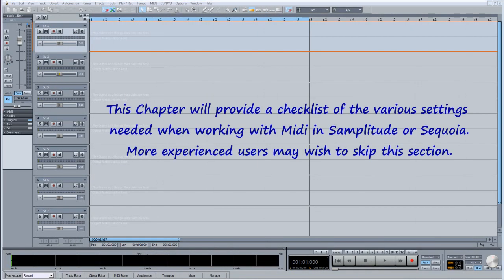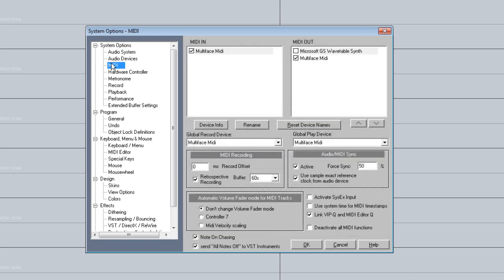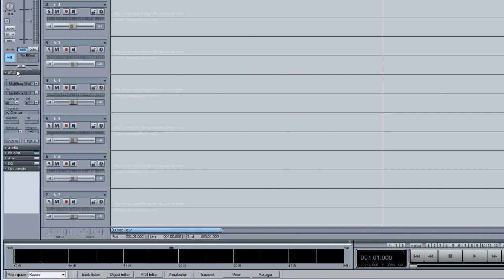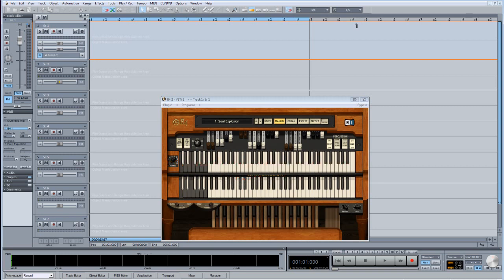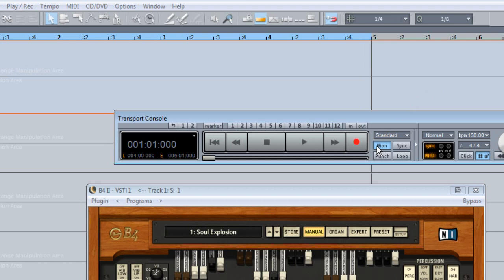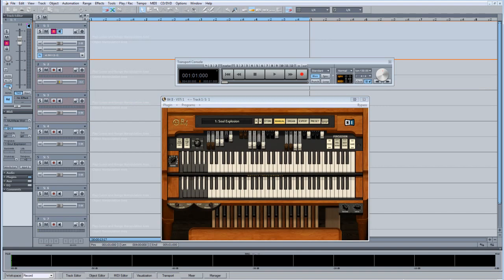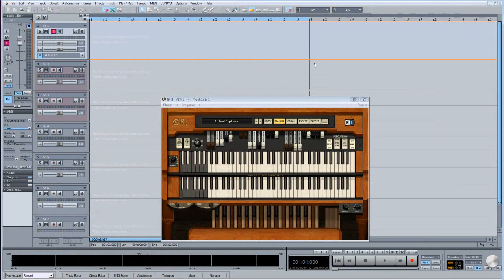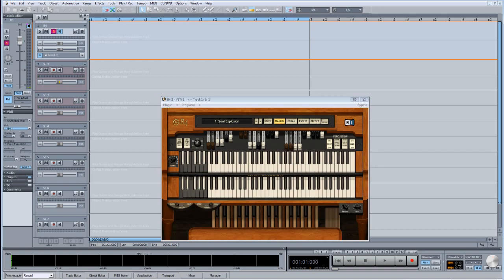Samplitude & Sequoia Midi - 02:Preparing to Record Midi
This video shows you the various settings needed for recording a live midi performance into Samplitude and Sequoia.